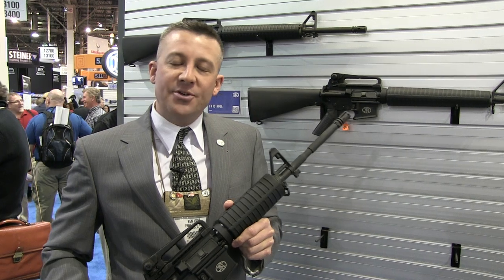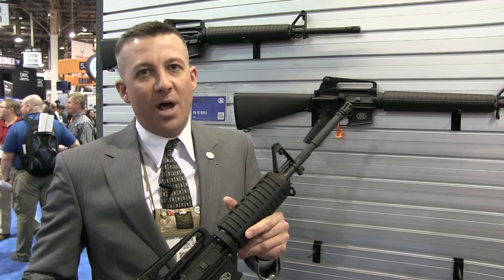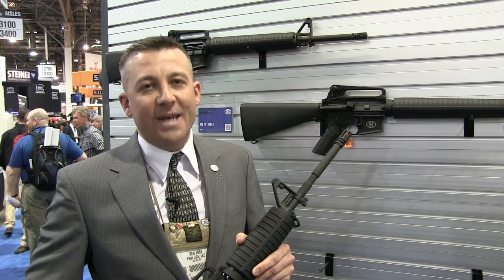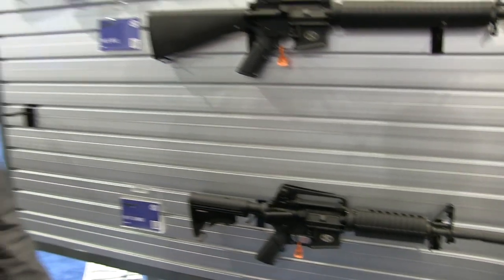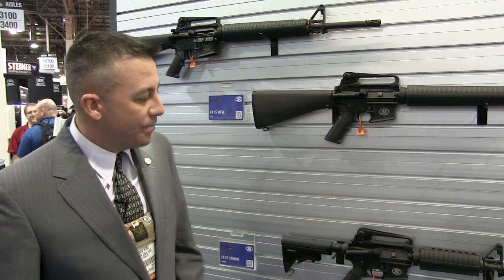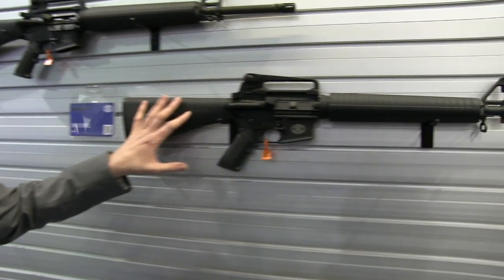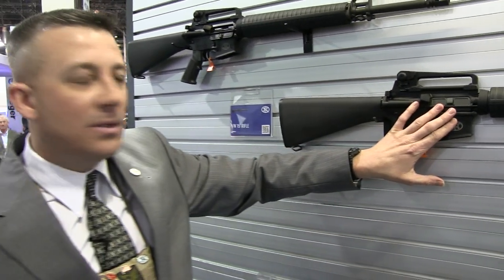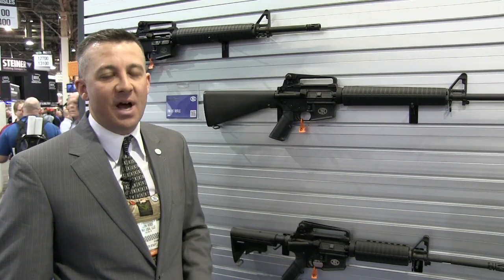Introducing the FNH FN15 Carbine and Rifle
Ben Voss of FNH USA shows us the FNH FN15 Carbine and FN15 Rifle at the 2014 SHOT Show.